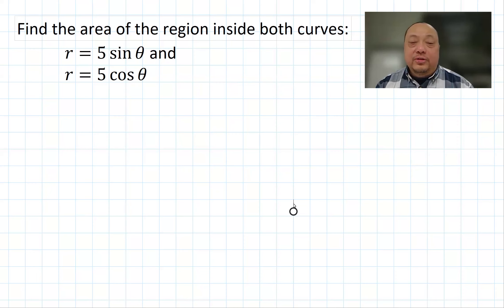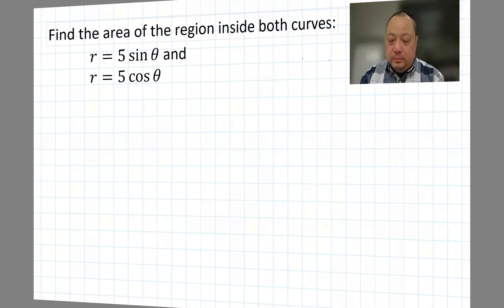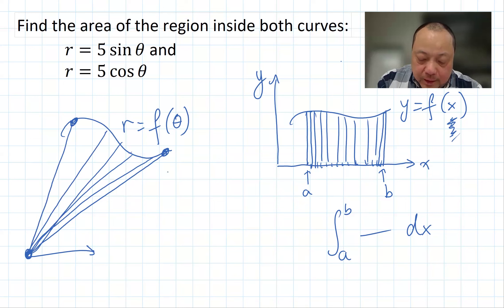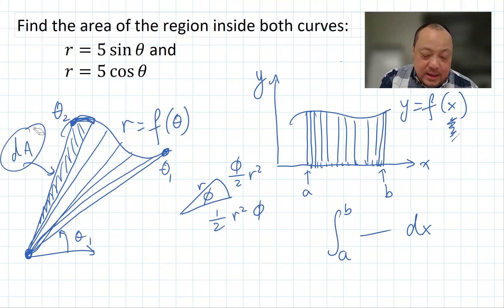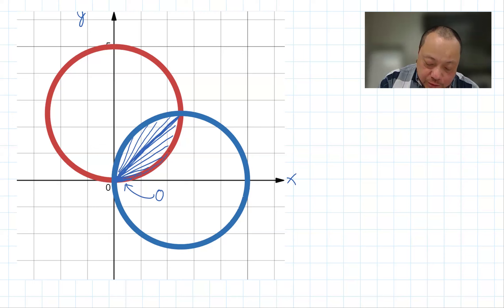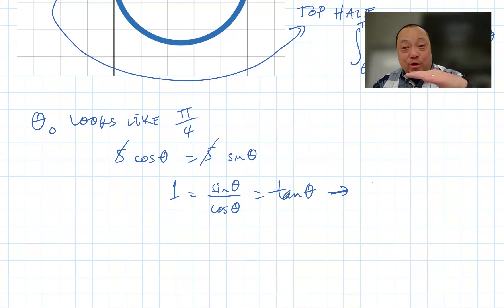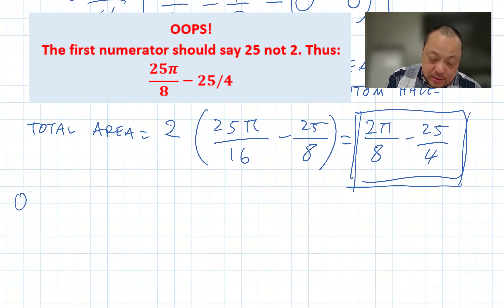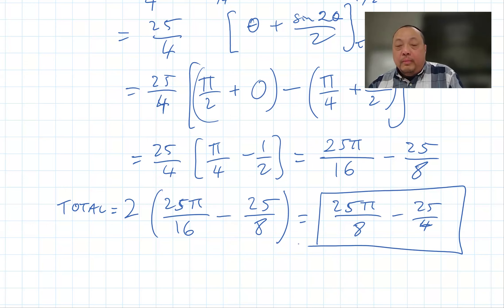Area in polar coordinates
Find the area of the region that lies inside both curves: r = 5 sin(theta) and r = 5 cos(theta).

I explain the area formula in polar coordinates, where it came from, and apply it to the problem above.

0:00 Graph the question
2:05 Area formula in polar coordinates
7:15 Solve the question
12:04 Alternative solution